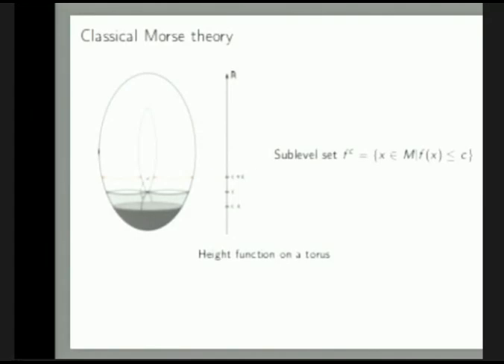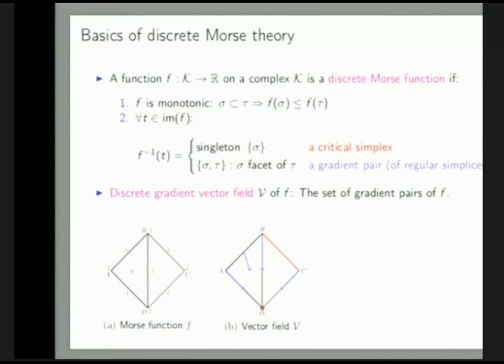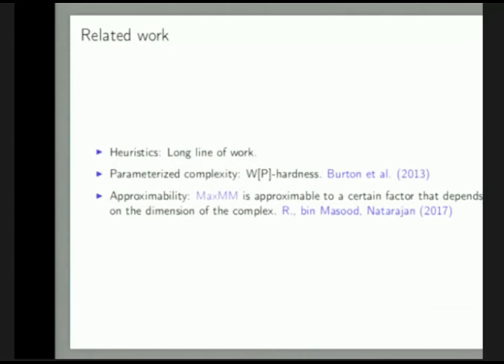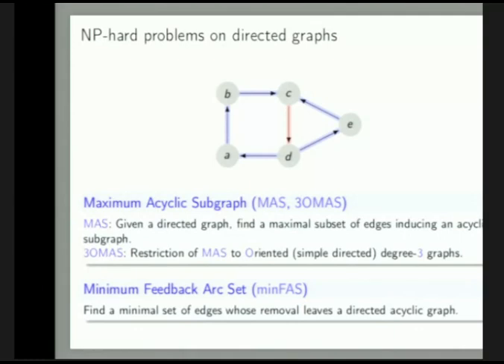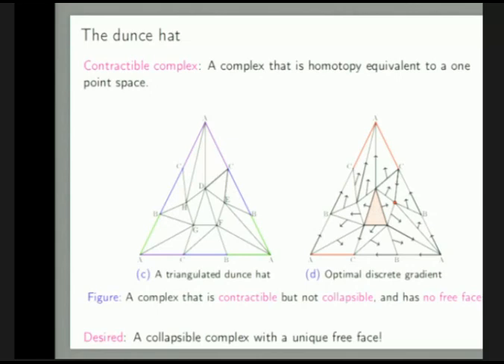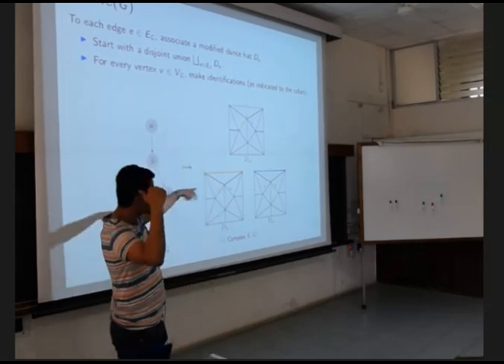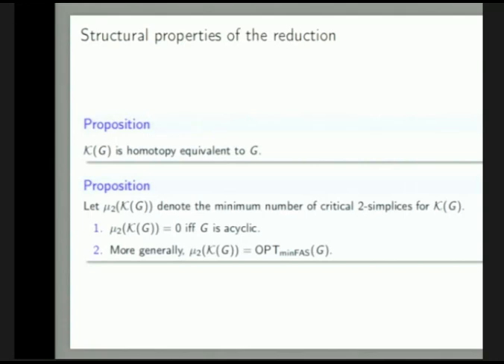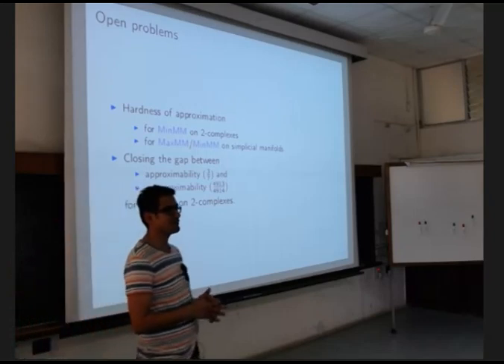Hardness of Approximation for Morse Matching Problems by Abhishek Rathod